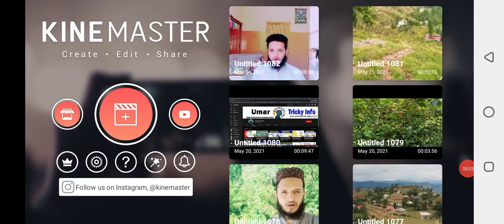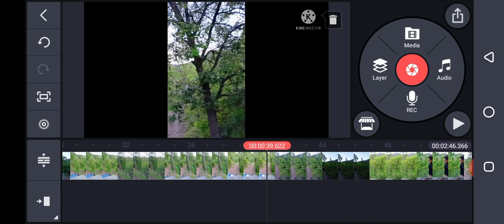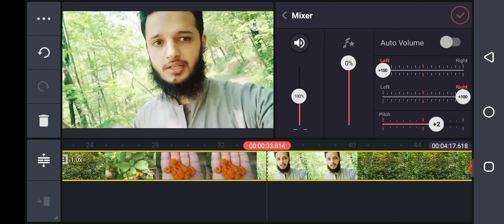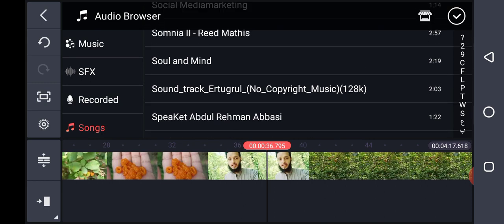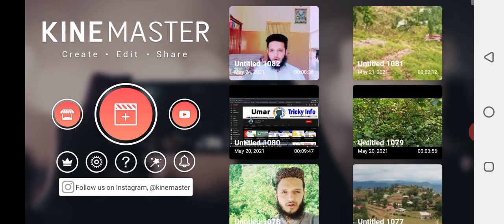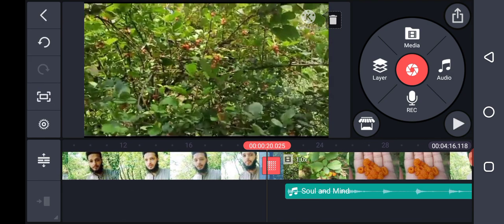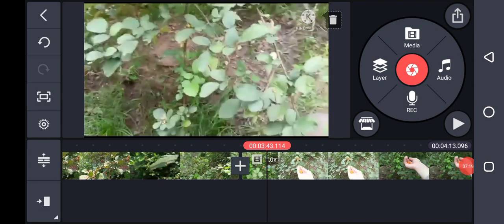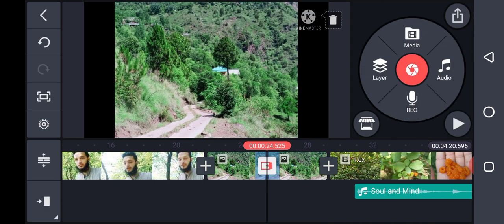kinemaster video editing|| how to edit vedio in kinemaster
Learn how to edit video on Android & iPhone using one of the best video editing apps in this complete KineMaster tutorial!

 Kinemaster Tutorial: How to Edit Video on Android & iPhone! --

KineMaster Pro Video Editor is one of the leading video editing apps for iPhone and Android right now, packing in a ton of functionality previously seen only in desktop video editing software!

Whether you’re looking to level up your Android video editing, or are in the iOS camp and want to learn how to edit video on iPhone (or edit video on iPad!), in this video we run through a full step-by-step video editing tutorial using KineMaster.
how to edit vedio in kinemaster
kinemaster editing